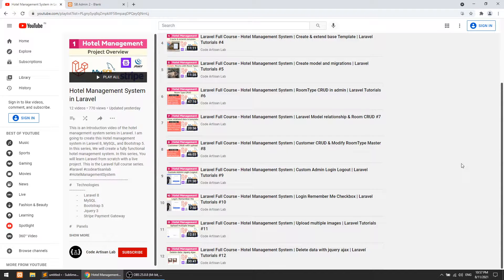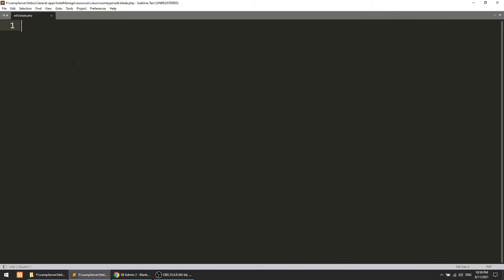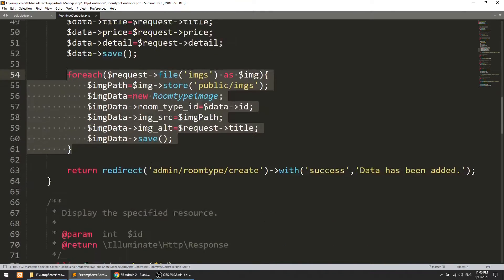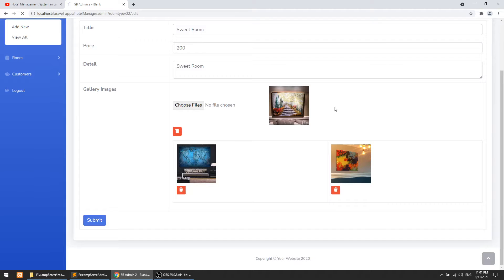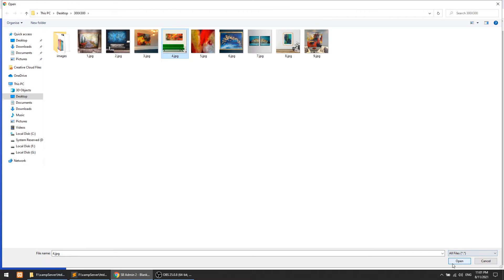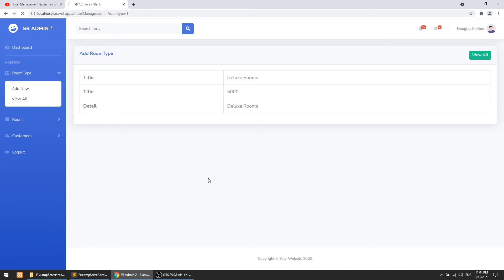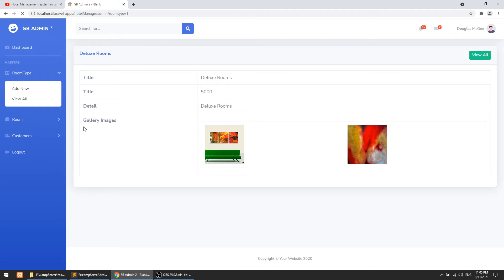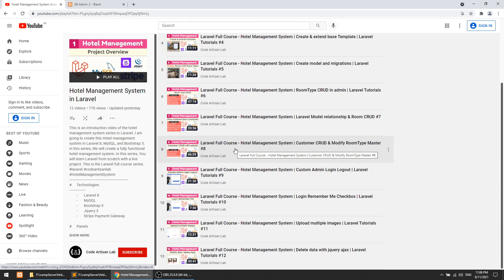Laravel Full Course - Hotel Management System | Count hasMany relation data | Laravel Tutorials #13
- Count hasMany relation data
- Update roomType gallery images
- Show gallery images roomtype show page

- How to Count hasMany relation data
- How to Update roomType gallery images
- How to Show gallery images roomtype show page